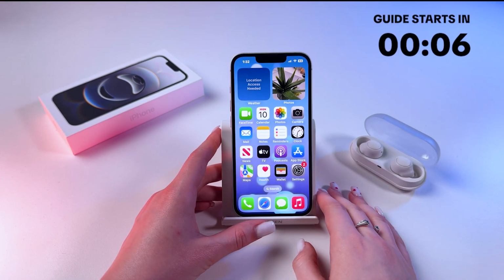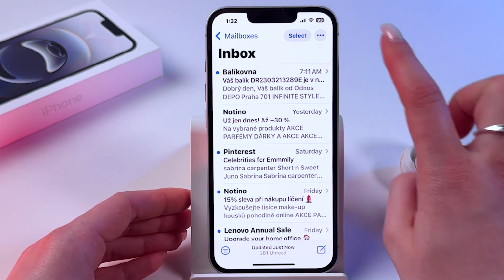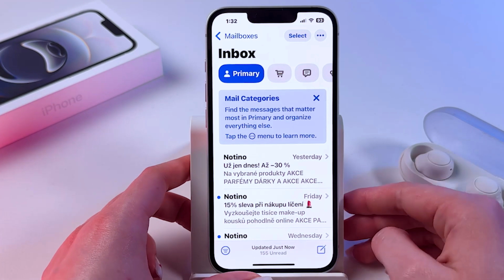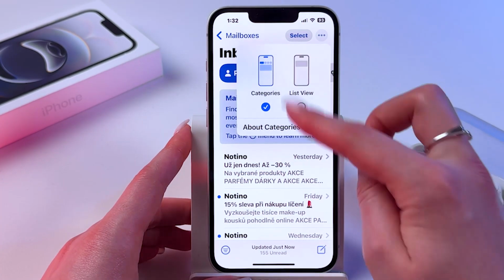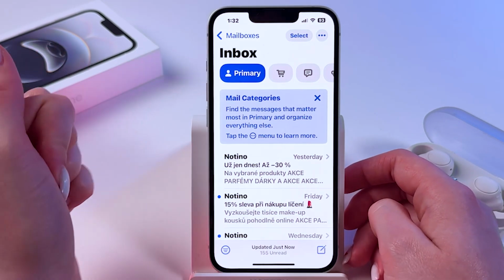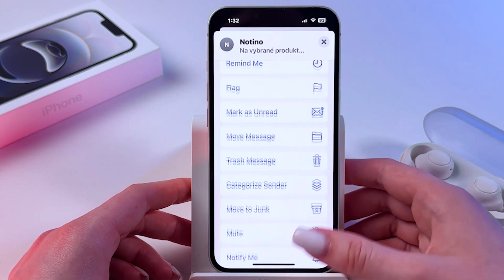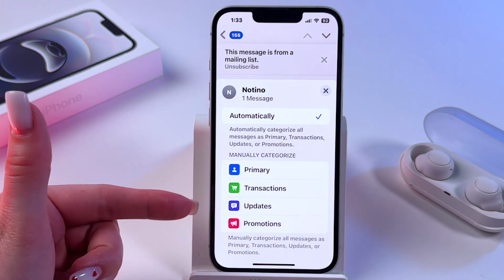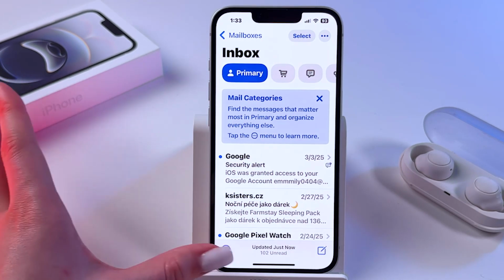iPhone 16e Guide - Managing Email Categories in Mail App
Ever struggled to manage your inbox on your brand new iPhone 16e? In this essential tutorial, I'll show you how to effortlessly enable and disable the mail categories in the Mail app. Learn to streamline your email organization by adjusting categories with just a few taps, and even fine-tune sender categorization to keep your inbox super organized! Don't miss these tips to master your Mail app like a pro!

This video also covers the following topics:
Configure Mail Categories on iPhone 16e: Enable or Disable
Master Email Organization on iPhone 16e: Toggle Categories On & Off
iPhone 16e Mail App: Simple Steps to Manage Email Categories